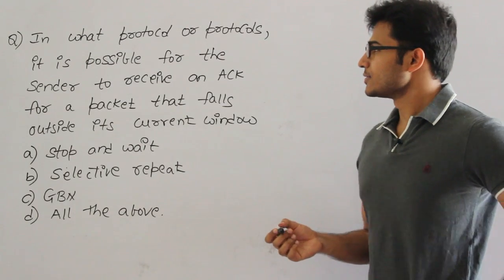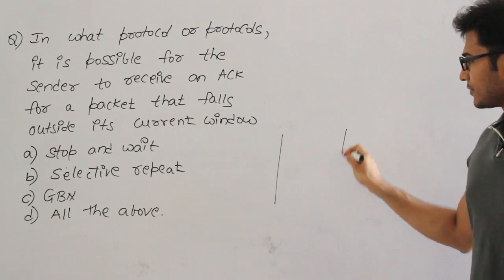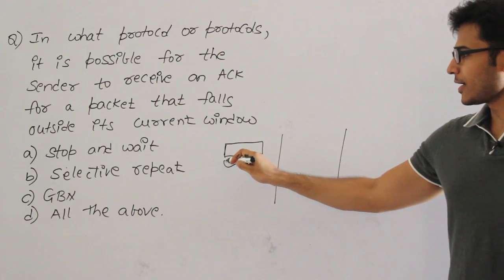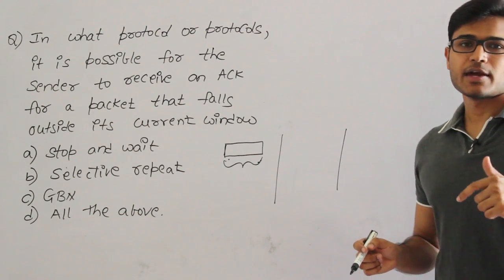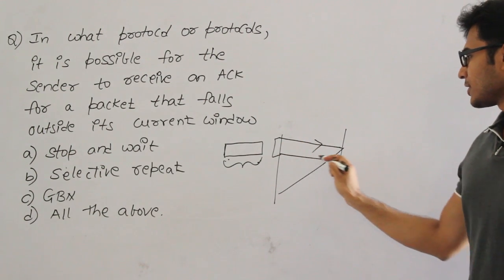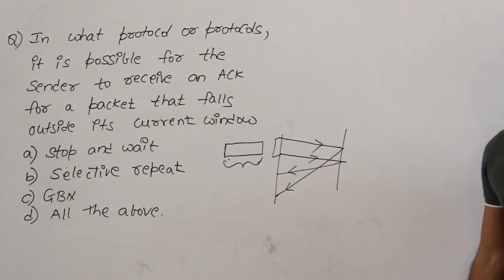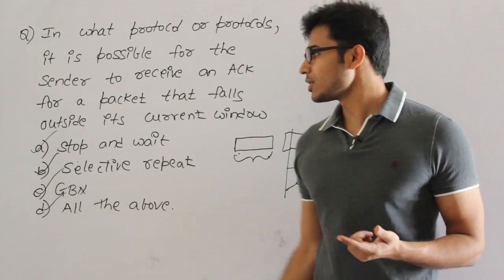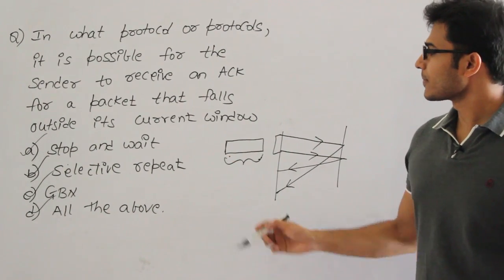CN - Problem 7 | Ravindrababu Ravula | Free GATE CS Classes